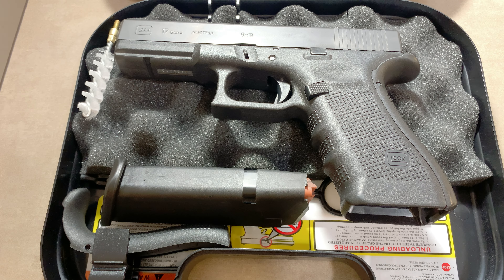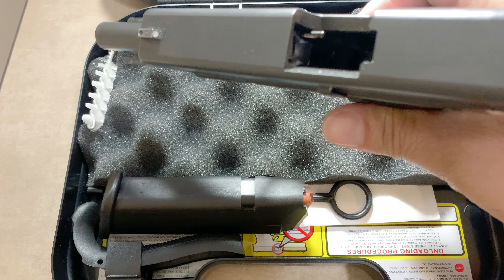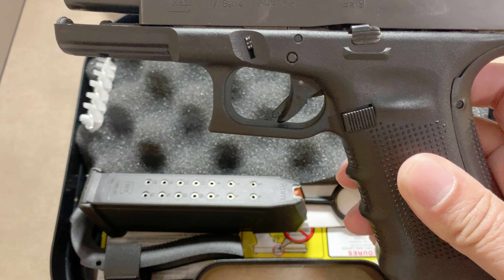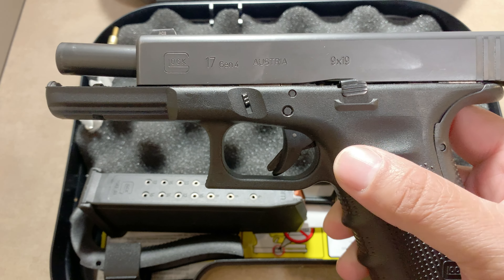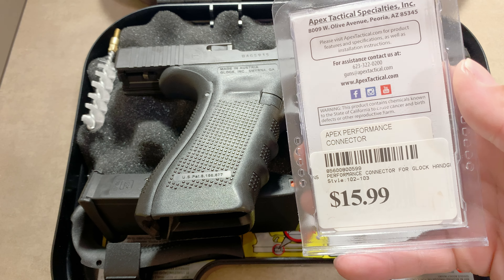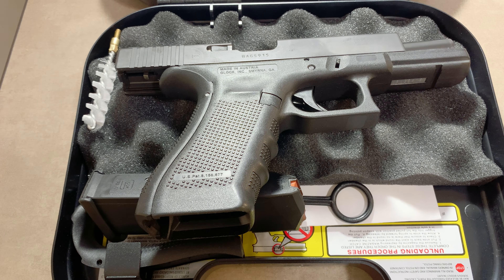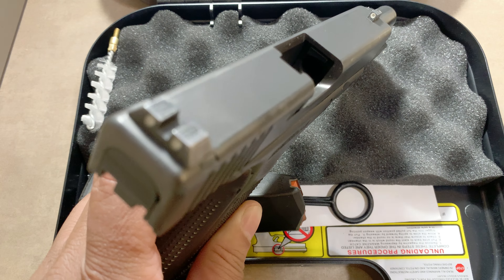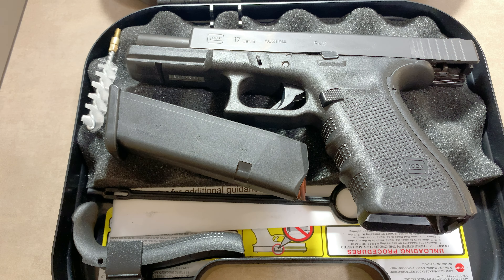Project "Sleeper GLOCK” episode 1. Firearm upgrades 4K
Project "Sleeper GOLCK" episode 1. Firearm upgrades
Gray man Ohio. Ohio Urban survival
Please Support by buying a T-shirt